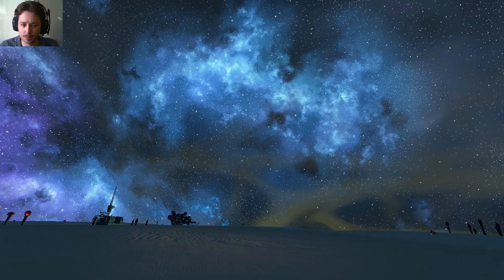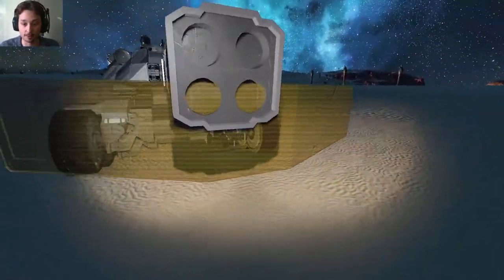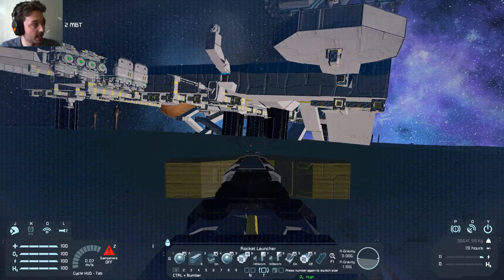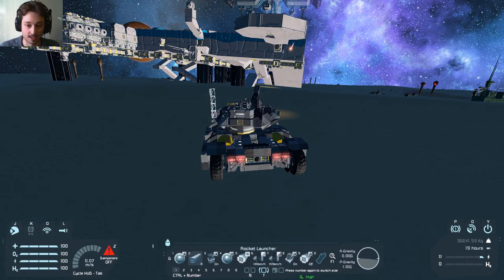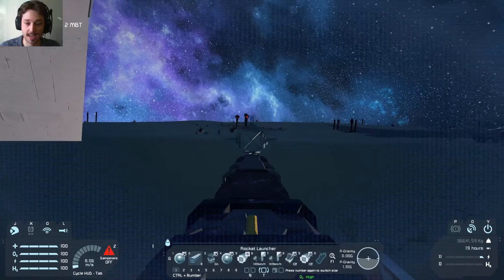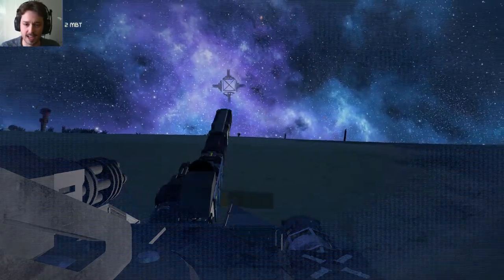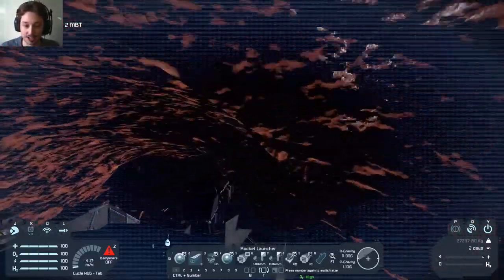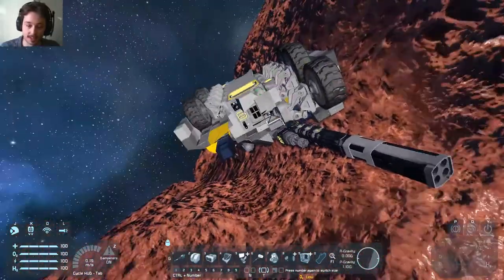The Aegis Tank! - Space Engineers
This is a Space Engineers Mod Showcase video for the extremely awesome Aegis Tank. This tank boast an incredible amount of detail and is alot of fun to use, I would even go as far to say this is my personal favorite tank mod out of the few I've tried.

We go over the look the basic controls and show off some gameplay. by crashing it!

This incredible tank mod features:

- Heavy armor
- Main cannon (200mm rocket launcher)
- Coaxial gatling gun
- Connector to store rockets and bullets
- O2 generator
- Parachute
- Repair pistons and projectors
- 15 depression; 40 elevation